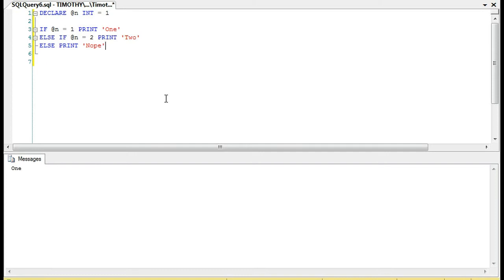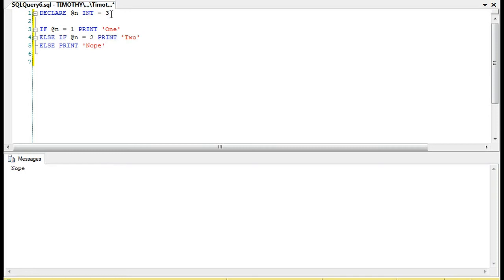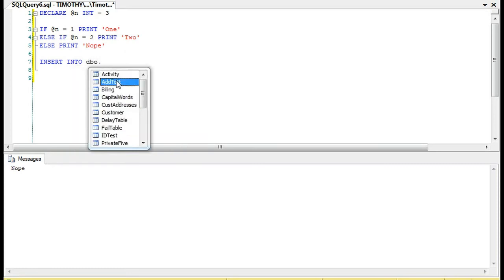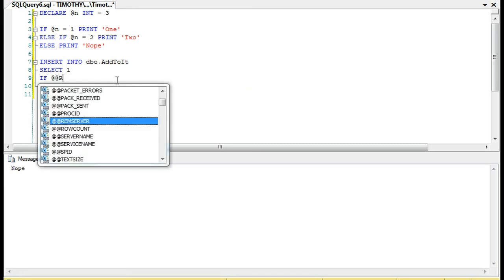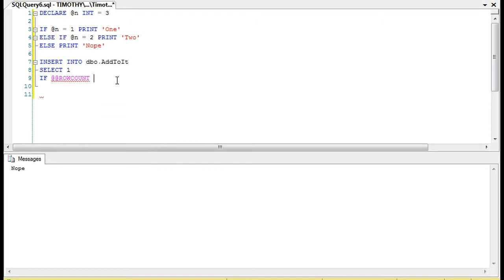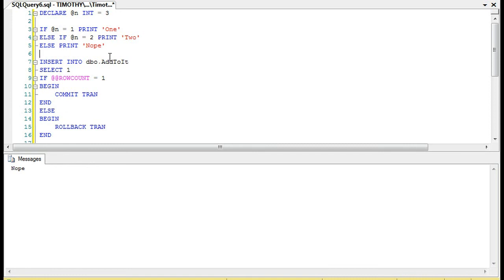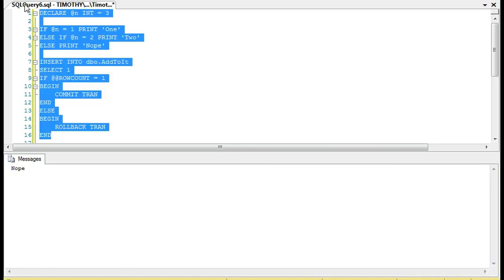TSQL: How To Use IF Statements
Do you need general technical consulting help in database engineering or security?  Fill out the following form How to use IF statements in TSQL.